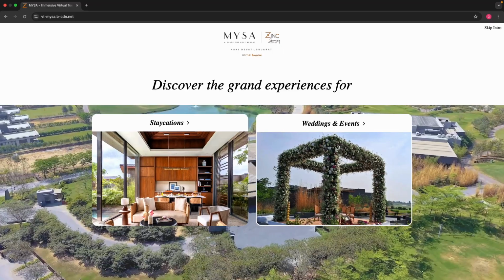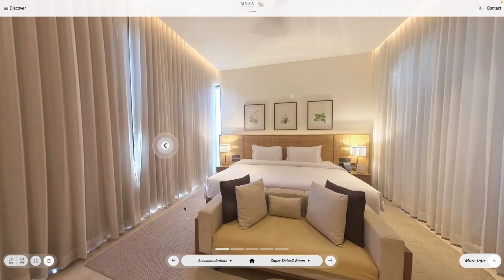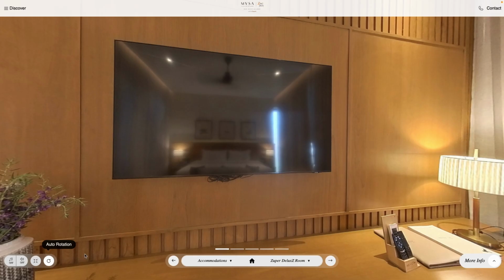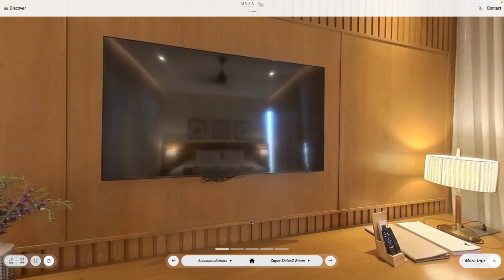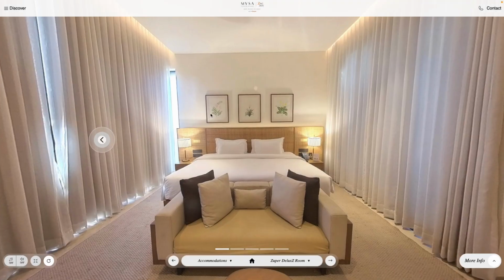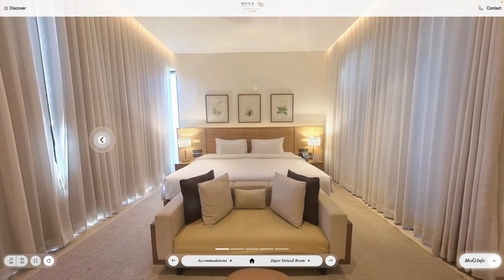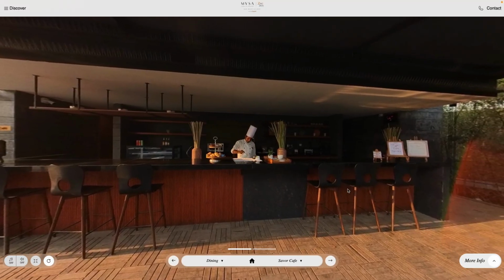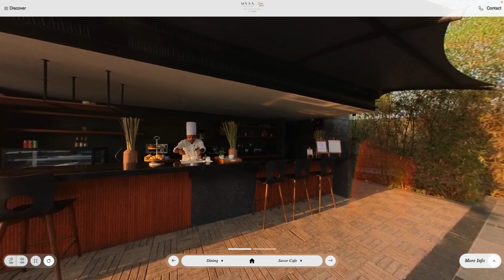Mysa by the Fern x Hotelyug | Immersive Virtual Tour in Action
Watch how we transformed Mysa Resort into an immersive virtual experience designed to impress, engage, and convert.
What We Created for Mysa Resort:
Voiceovers and on-screen descriptions
Live motion and cinematic transitions
Background music for ambiance
Bird’s eye drone views
Seamless mobile-first design
Events showcase with floor plans and capacity charts
Intuitive self-guided navigation
This is more than a tour—it’s a sales and marketing tool for modern hospitality brands.
Hoteliers, want to showcase your property like this? Let’s bring your story to life.